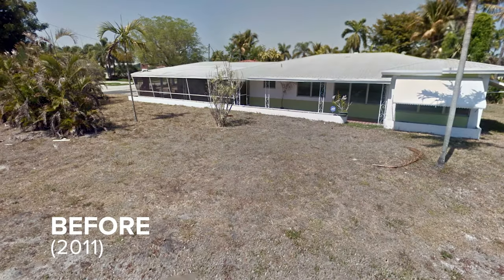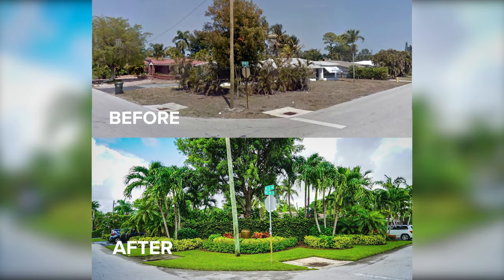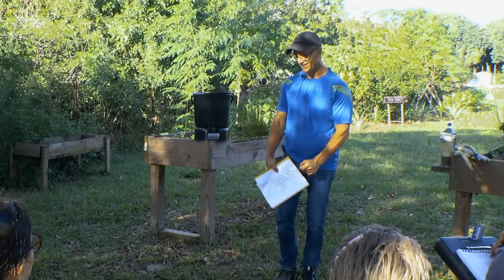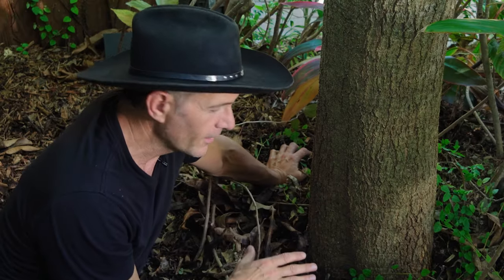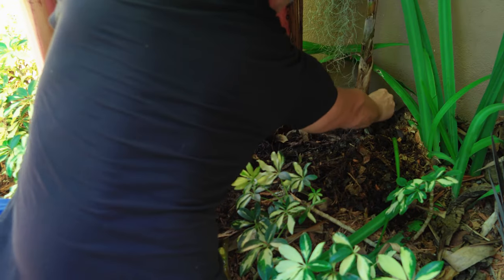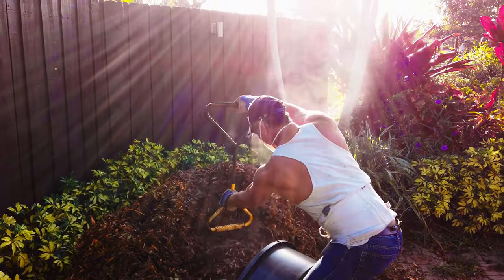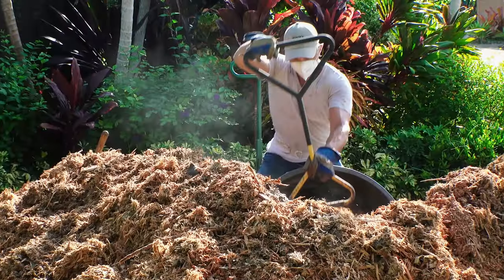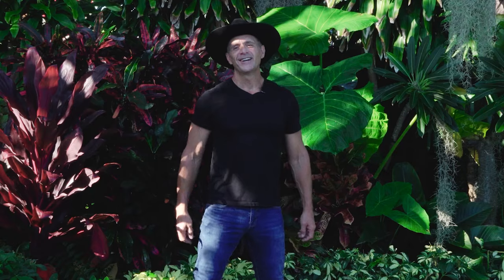My Free-Range Worm Farm: With Wood Chip Mulch for Soil Building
Wood chip mulch is the BEST way to attract earthworms and build rich soil. People are shocked when they see the before and after photos of our house. The difference is "night and day"! Anywhere I dig where I've done my heavy mulching, I can easily find earthworms. I like to call it my free-range worm farm!

REFERENCED:
Potwheelz Plant and Pot Mover

The primary mission of Stack's Urban Harvest is to inspire and education new gardeners to grow their own organic food. The secondary mission is to bring awareness to Regenerative Gardening, and Regenerative Agriculture as seen in the inspiring Netflix documentary, Kiss The Ground. Here is that film trailer

EP37